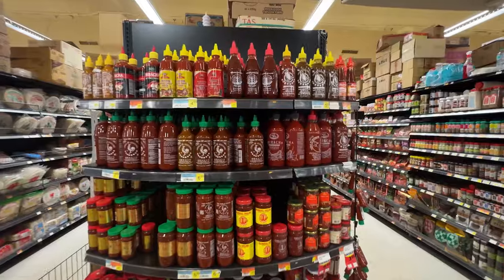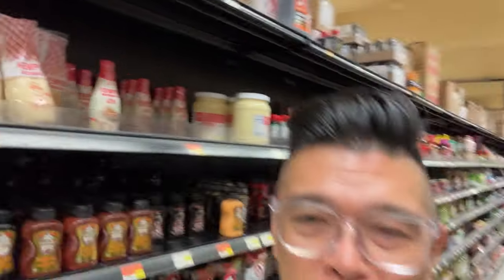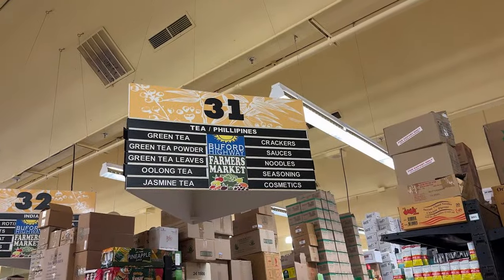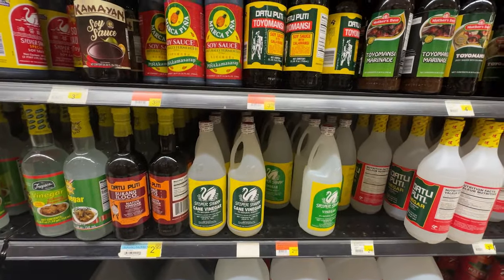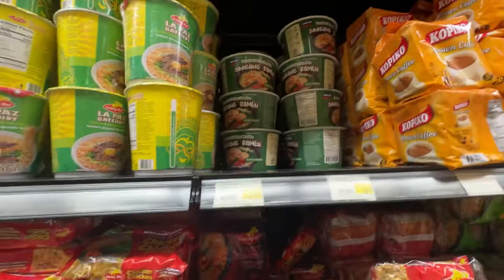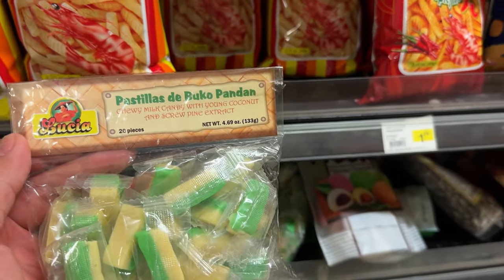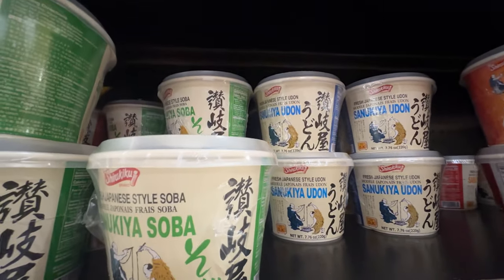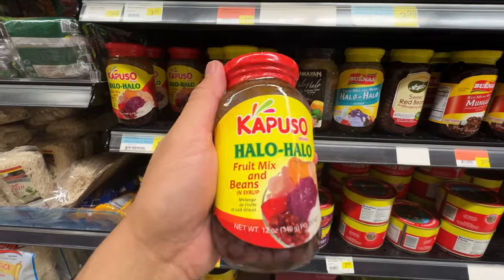Asian Grocery Adventure: Discover Filipino Snacks, Instant Ramen Noodles, & More!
We're grocery shopping at Buford Highway Farmers Market in Atlanta, GA for Asian groceries and ingredients, plus snacks and instant ramen noodles. It's our favorite Asian market, and it has a selection of many types of Asian ingredients and international food. From Filipino to Japanese, Korean, Thai, Chinese and more... THIS market has everything you need to cook different Asian cuisines.

Amazon Storefront